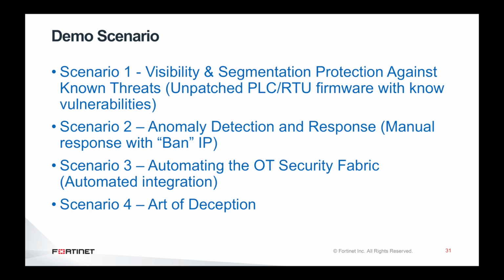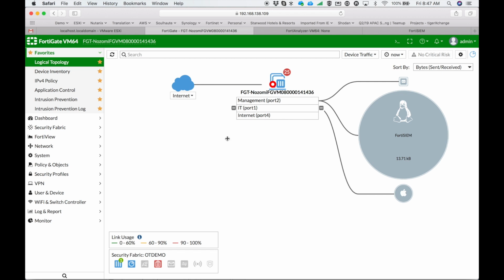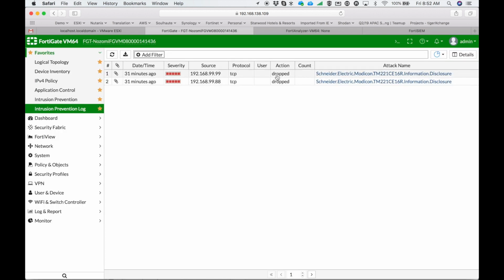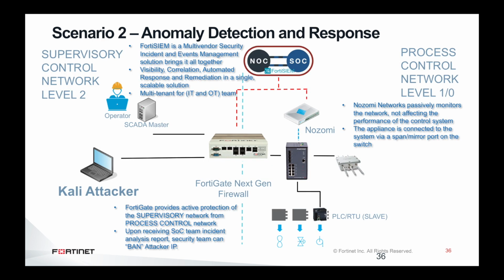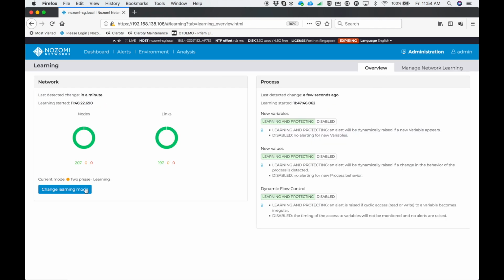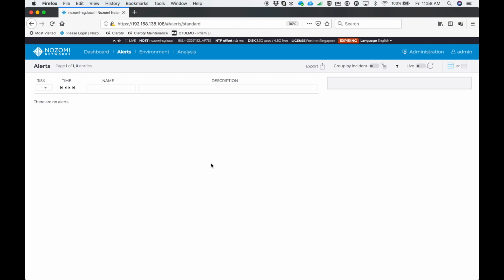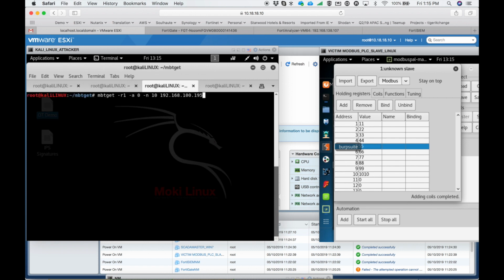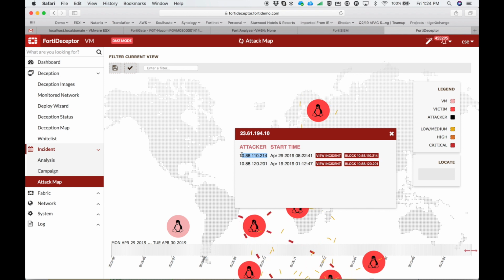OT Security Fabric Demo 4 Scenarios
1.      Scenario 1 - Visibility & Segmentation Protection Against Known Threats (FGT, FAZ, FMG integration)
2.      Scenario 2 – Anomaly Detection and Response (FGT, Nozomi, FSM integration)
3.      Scenario 3 – Automating the OT Security Fabric (FGT, Nozomi integration)
4.      Scenario 4 – Art of Deception (FortiDeceptor)